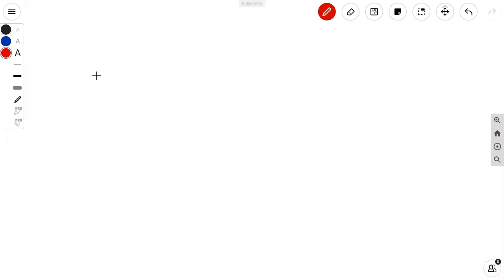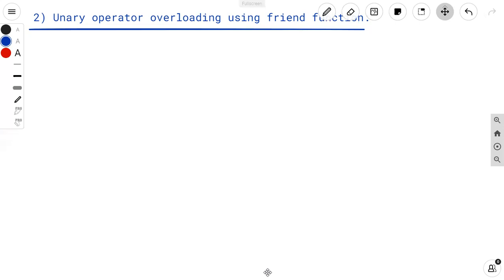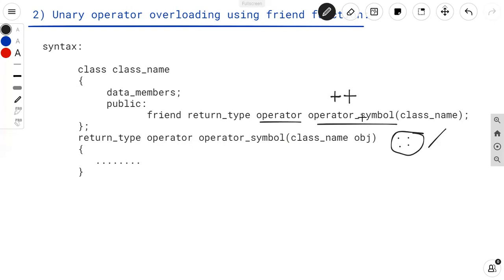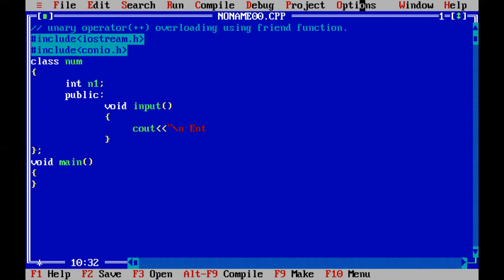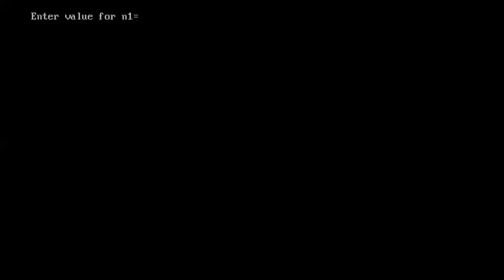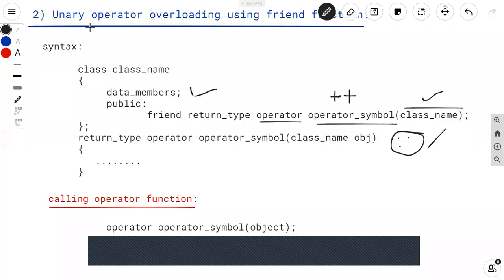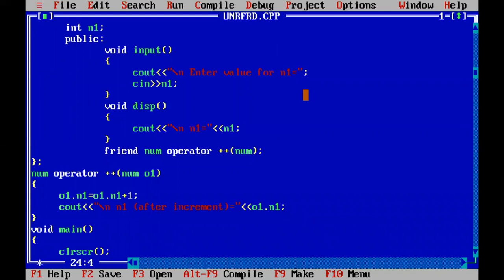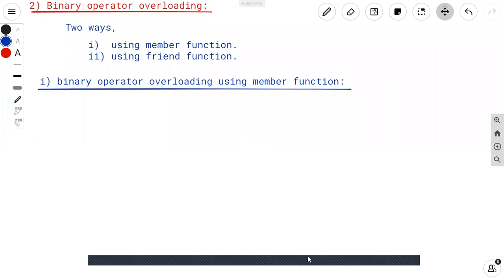Unary operator overloading part 3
unary operator overloading using friend function. in c++.